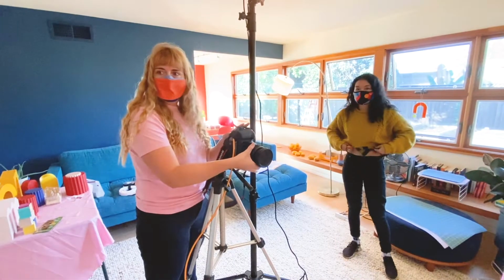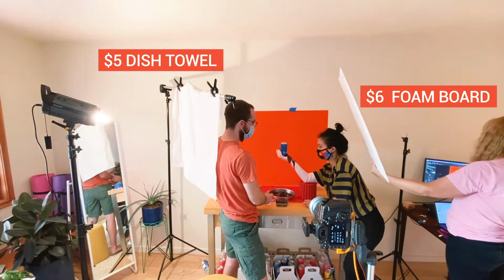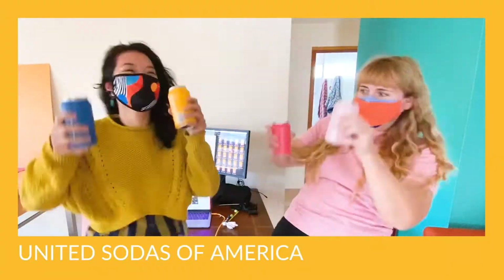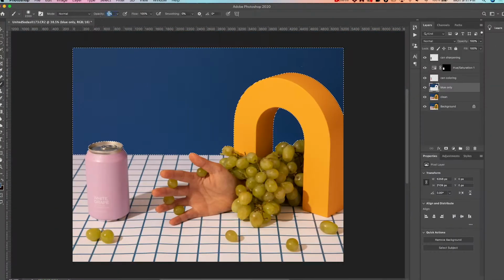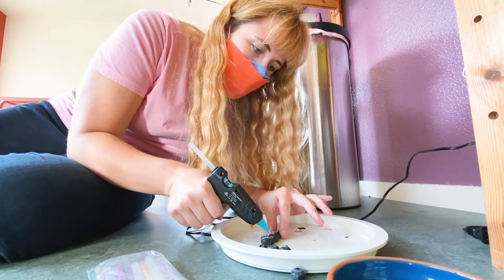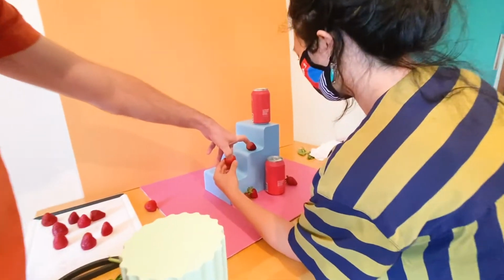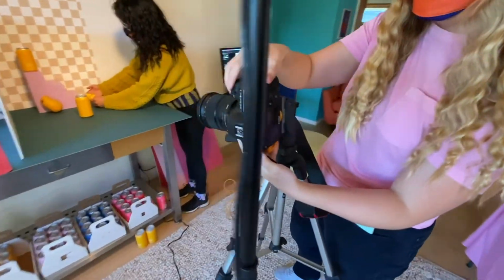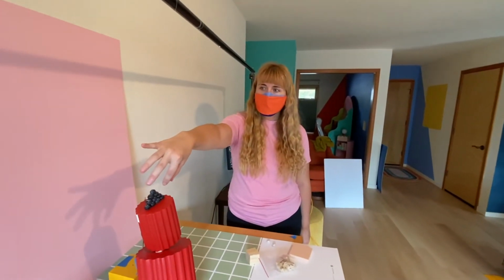DianeVilladsen JoKo UnitedSodas Trailer